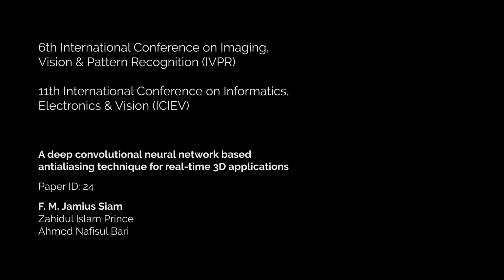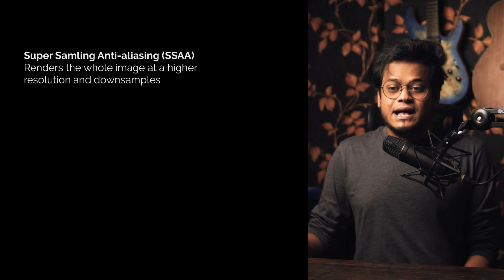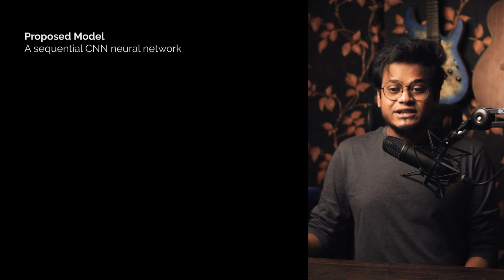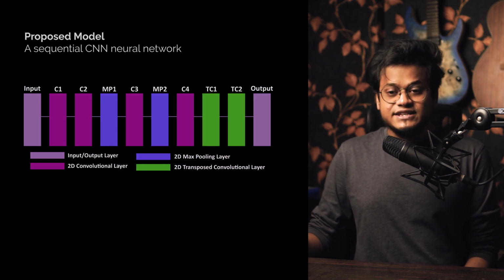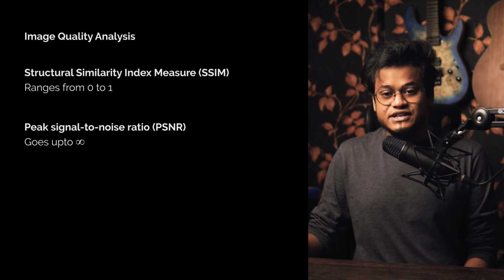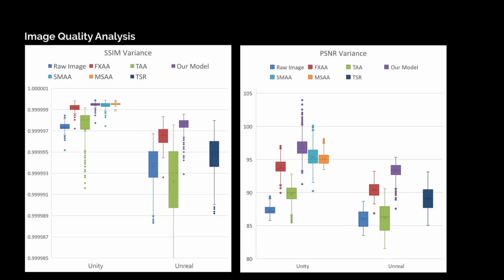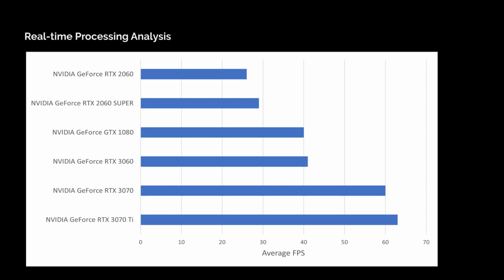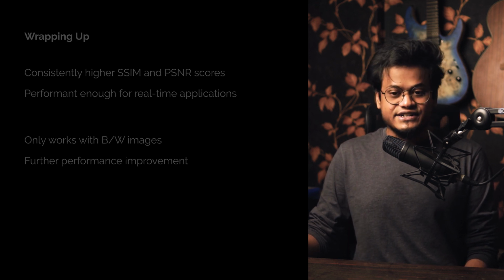ICIEV IVPR 24: A deep CNN based anti-aliasing technique for real-time 3D applications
ICIEV IVPR 2023
24: A deep convolutional neural network based anti-aliasing technique for real-time 3D applications

F. M. Jamius Siam (BRAC University), Zahidul Islam Prince (BRAC University), Ahmed Nafisul Bari (Personal), Jia Uddin (Woosong University)*

In real-time 3D applications, ensuring smooth edges in different scenarios remains vital, primarily
due to low-resolution output, memory, and processing-related constraints. This paper presents
a deep convolutional neural network-based anti-aliasing model for solving the aliasing problem,
where aliasing refers to the problem of having hard, jagged edges in the rendered scenes. A
convolutional neural network is used to learn the jaggedness of an image from the given training set and reproduce an anti-aliased output image. In the model, several convolutional neural network
layers, max-pooling layers, and convolutional transpose layers are used to generate the anti-aliased
images. In the experimental evaluation, we utilized a dataset that consists of demo game scenes
created using the Unity game engine. The dataset consists of both raw images and super-sampled
images. As a performance metric, both SSIM and PSNR scores are used to measure the proposed
model’s accuracy. Experimental results demonstrate that our model shows an average SSIM score
of 0.9941 and a PSNR score of 42.265 for our tested dataset. The proposed model approaches,
and often outperforms the other state-of-art models—DLAA, FXAA, and NFAA by exhibiting
higher SSIM scores and PSNR values in specific scenarios.